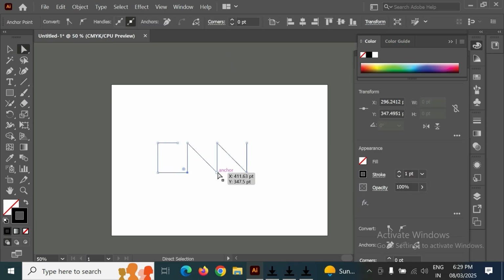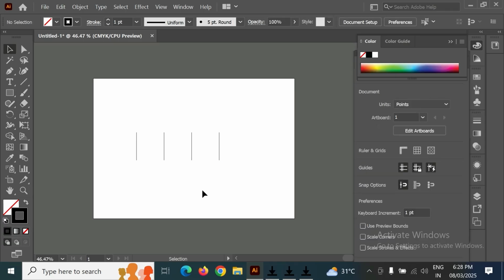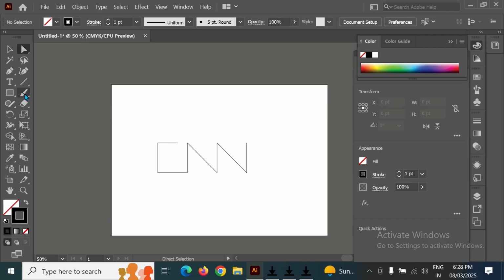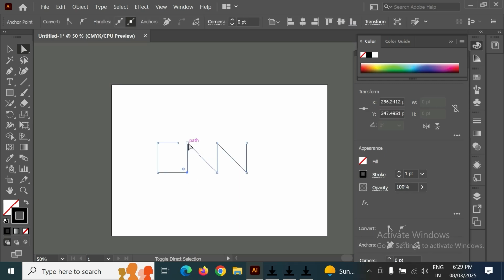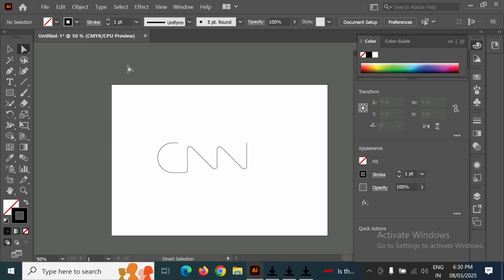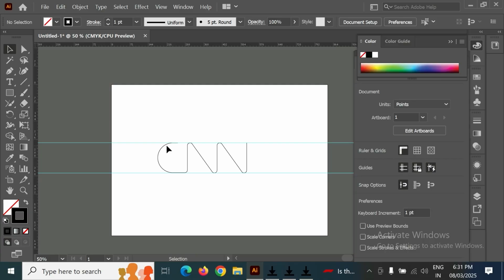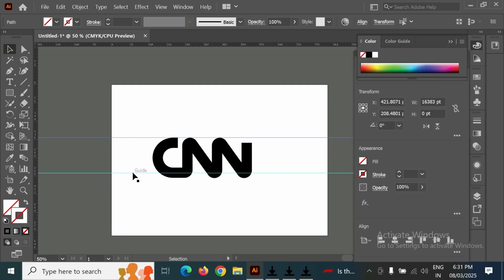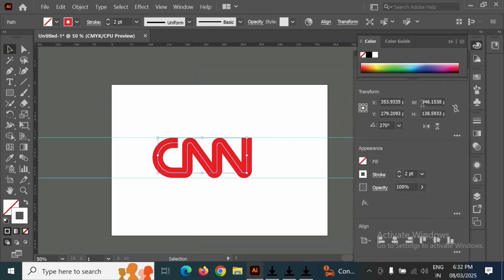Beginner Illustrator CNN LOGO Tutorial from scratch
Hi, i hope this cnn logo will help you get some ideas about tool, method and techniques, this is i designed myself, may be there is other lots of different method available.
steps:
1.create a straight line and make copy 3 with equal distance
2.connect these lines point to another line
3.join that with join tool
4.select each anchor point and adjust radius amount
5.make stroke weight more and copy and paste front this CNN and change stroke weight and set color as white
6. Finish